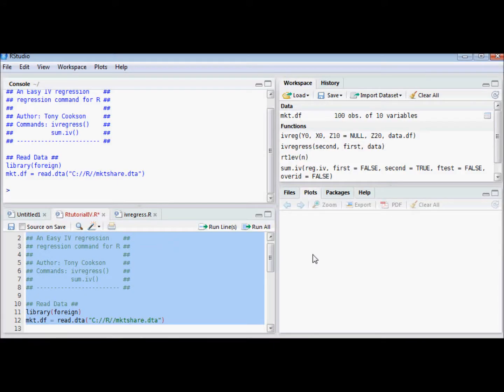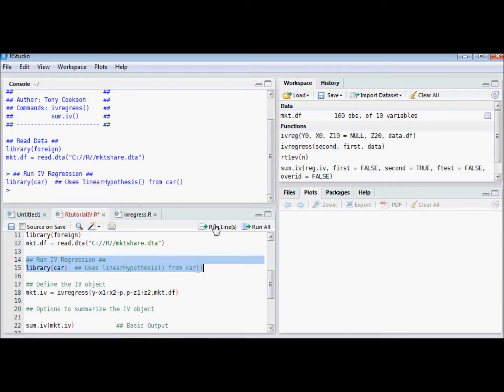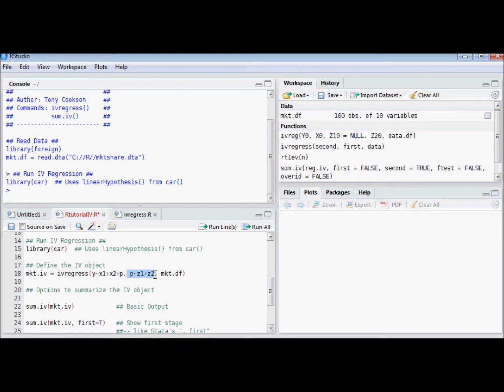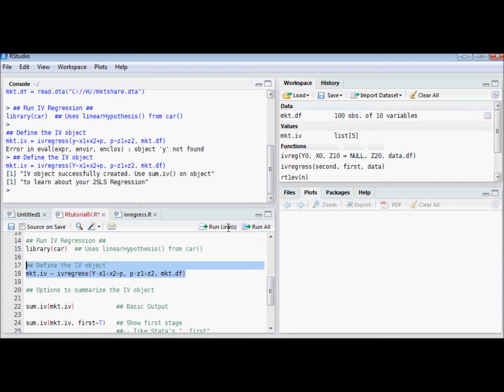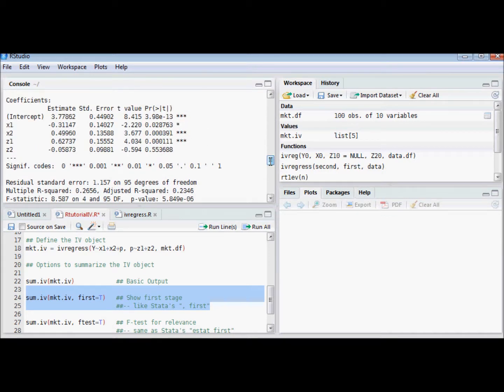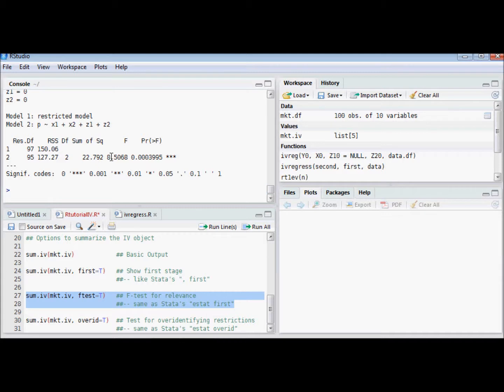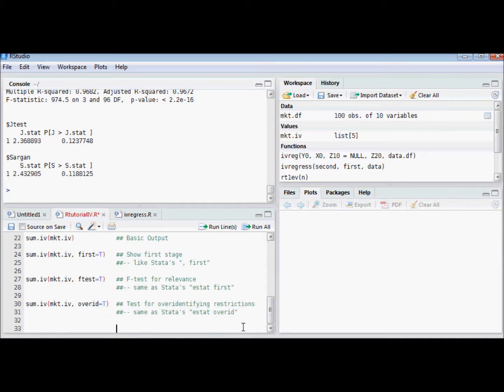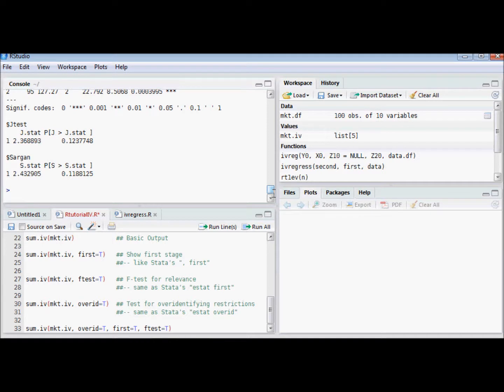R9. IV Regression (Econometrics in R)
In this video, I demonstrate how to use my IV regression command in R.  This video is part of an on going set of video tutorials I am publishing on how to use R for econometric applications.  I am posting videos, code and data to my econometrics blog:

You can find all of the code and data used in this video in this post.